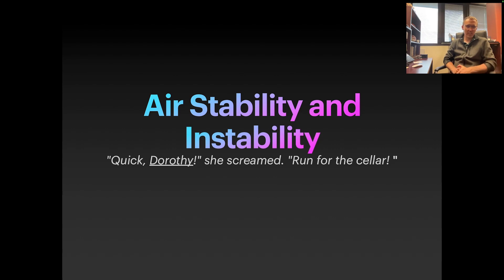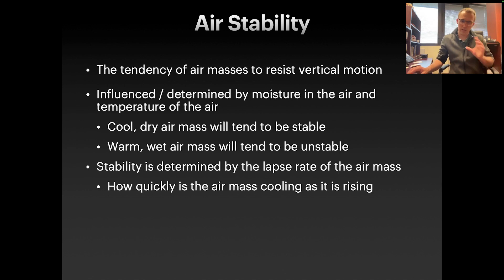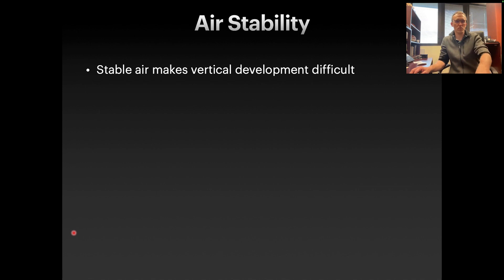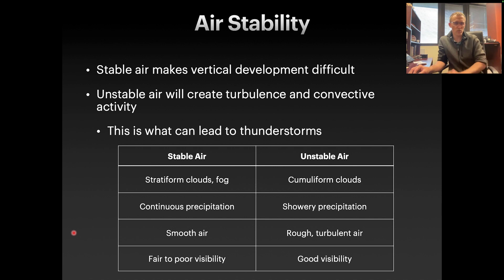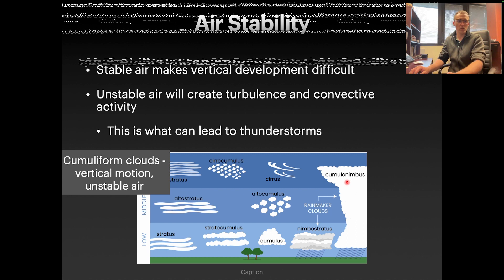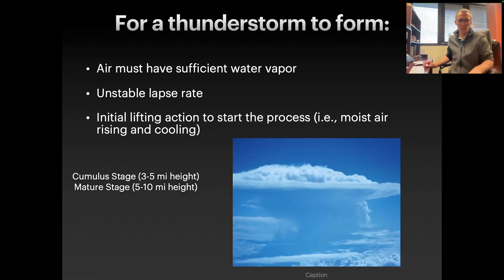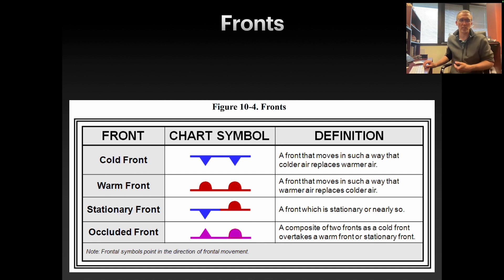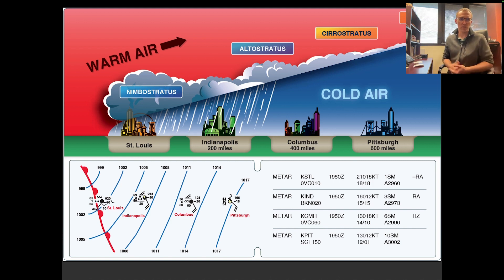Introduction to Weather, Part 4 (Fronts and Storms) - FAA Part 107 Test Prep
In this video Dr. J introduces wind and convective currents, and how they relate to other weather topics important for UAV pilots. One of a multi-part series on weather and weather services, this video covers pressure, temperature, and humidity, and how to calculate pressure altitude and density altitude.